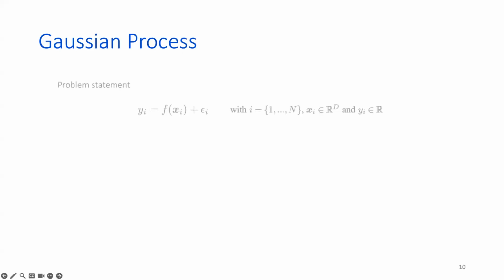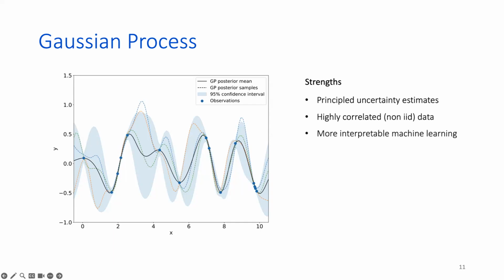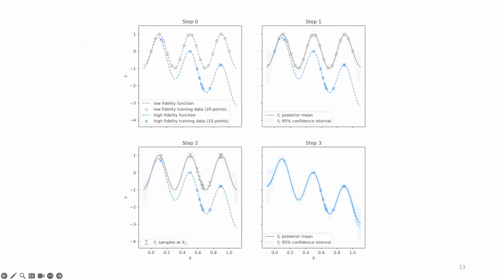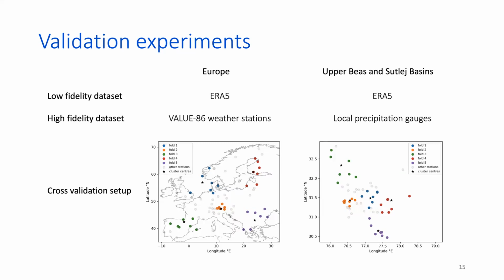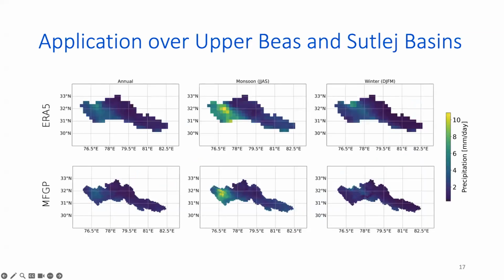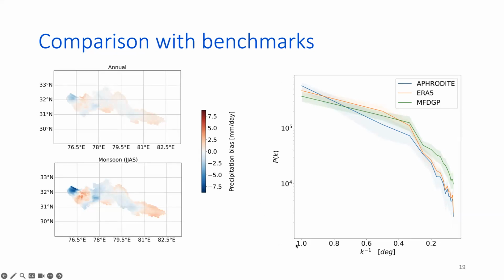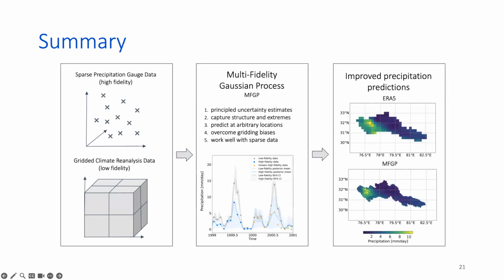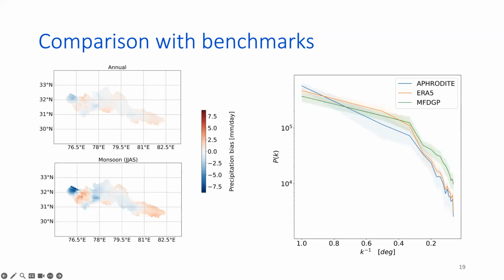Narrowing Precipitation Uncertainty over High Mountain Asia with Probabilistic Machine Learning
High Mountain Asia supplies freshwater to over one billion people via Asia's largest rivers. In this area, rain and snowfall are the main drivers of river flow. However, the spatiotemporal distribution of precipitation is still poorly understood due to limited direct measurements from weather stations. Existing tools to fill in missing data or improve the resolution of coarser precipitation products produce biased results. In this talk, I will propose a method to generate more accurate high-resolution precipitation predictions over areas with sparse in situ data, called Multi-Fidelity Gaussian Processes (MFGPs). MFGP can combine multiple precipitation sources to increase the accuracy of precipitation estimates while providing principled uncertainties. This method can also make predictions in ungauged locations, away from the high-fidelity training distribution. Finally, MFGPs are simpler to implement and more applicable to small datasets than state-of-the-art machine learning models.
Kenza is a 3rd year PhD student at the University of Cambridge and a member of the AI for Environmental Risk Programme. Her PhD focuses on applying Gaussian Process-based methods to better understand precipitation in High Mountain Asia. She also has experience applying machine learning to other environmental problems such as wildfires, glacier elevation change and cloud identification. She is also interested in climate policy and bridging the gap between science and decision-making. Before coming to Cambridge, she completed an integrated master's in Physics at Imperial College London.